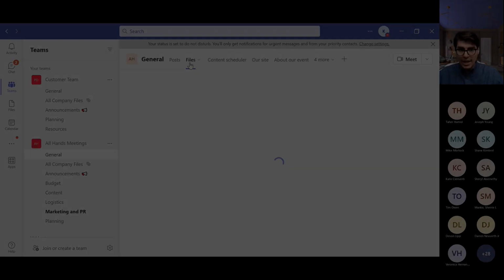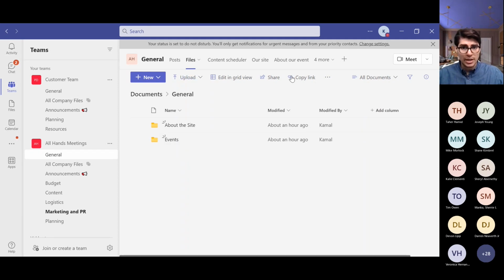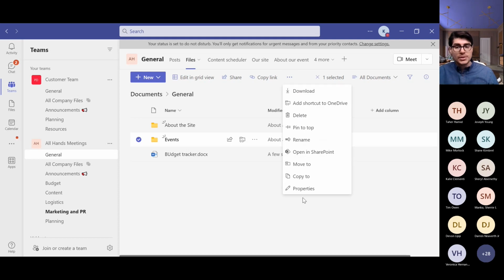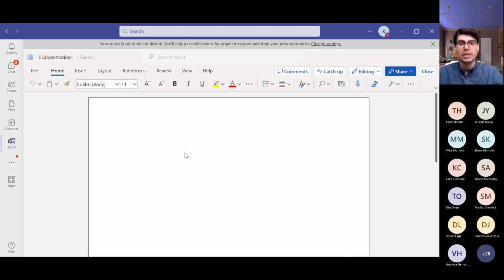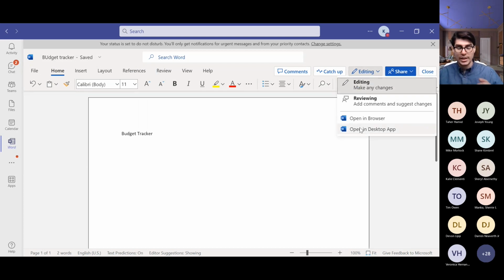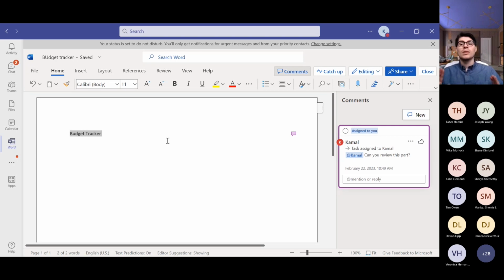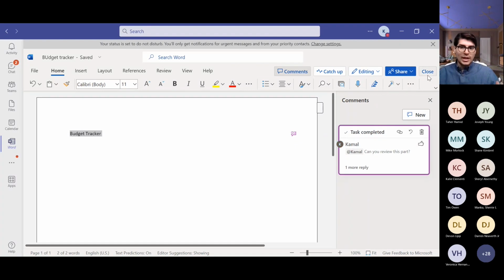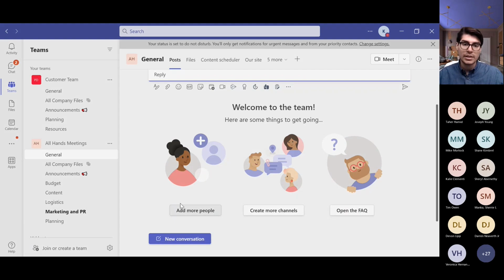Managing Files in Microsoft Teams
Microsoft Teams has become one of the most utilized tools in the Microsoft 365 suite. It allows for easy communication between people in an organization.

Kamal shows how to manage your files within Teams and how to share them amongst your Team members.